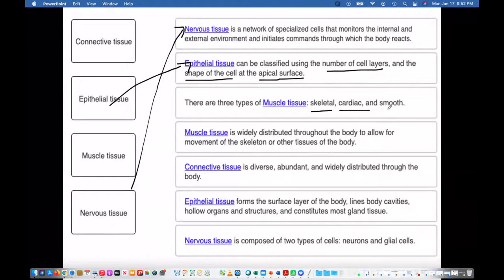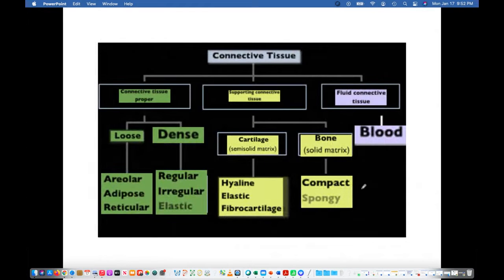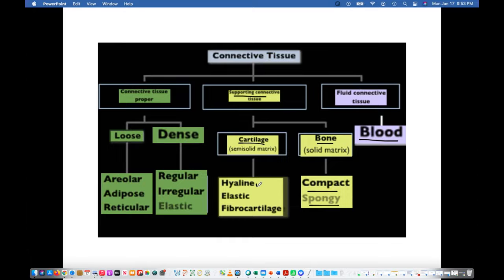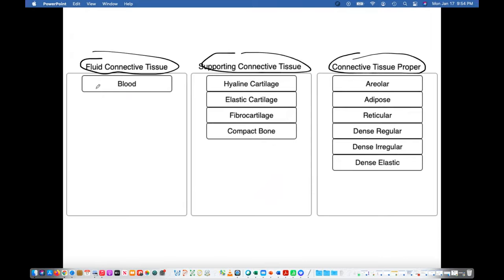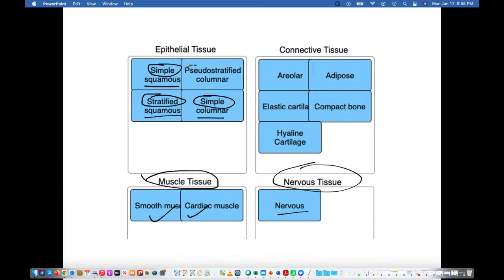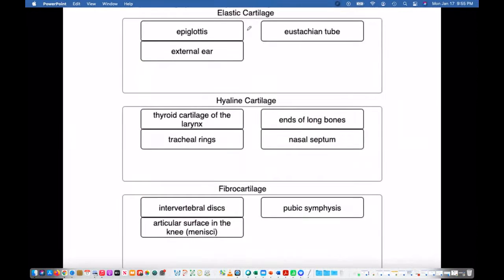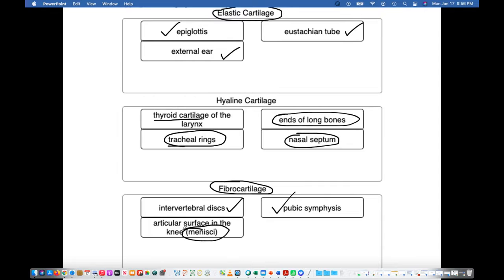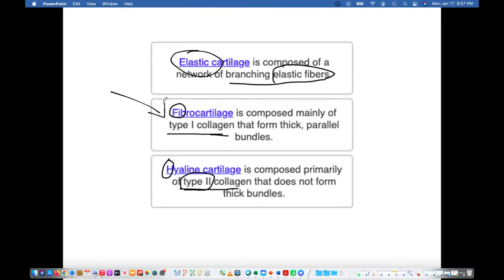Tissues Quiz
Video pops up at 55 seconds